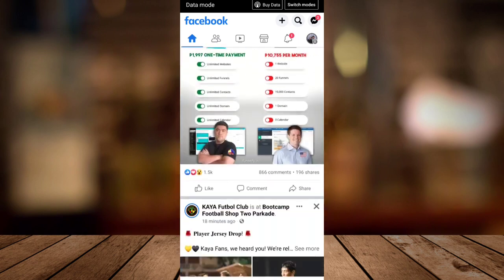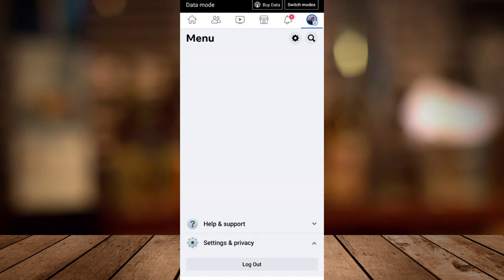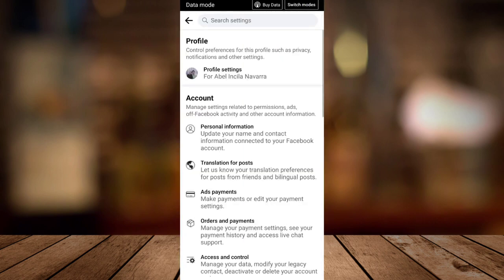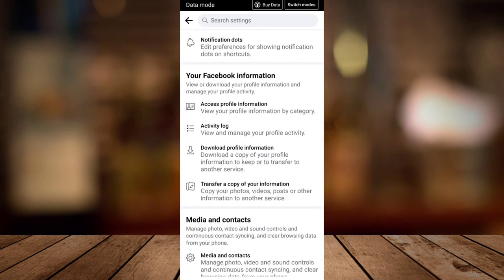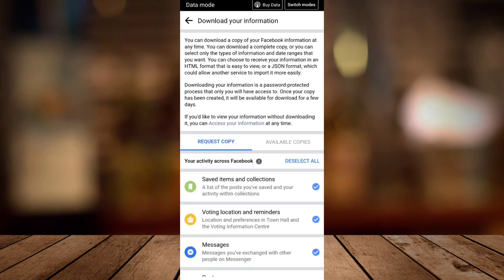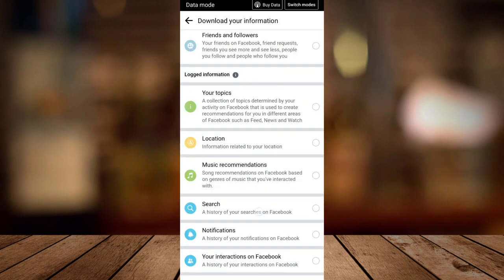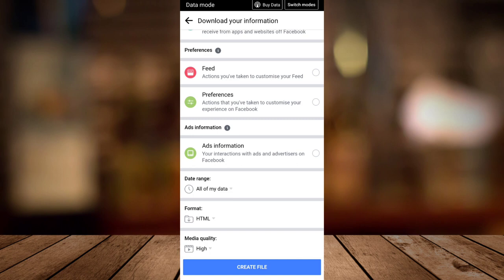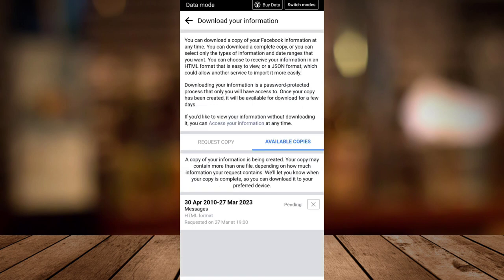How to Recover Deleted Messages on Facebook Messenger 2025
How to Recover Deleted Messages on Facebook Messenger
In this video, we’ll show you How to Recover Deleted Messages on Facebook Messenger. If you've accidentally deleted important messages or want to try retrieving lost conversations, follow this step-by-step guide to explore all possible methods for recovering Facebook Messenger messages.